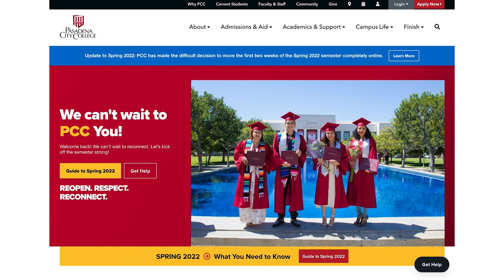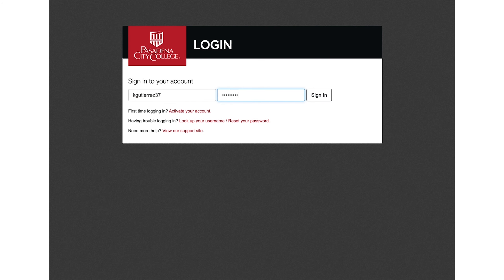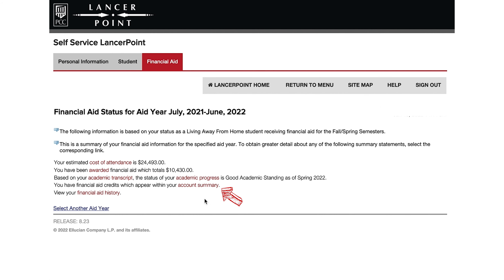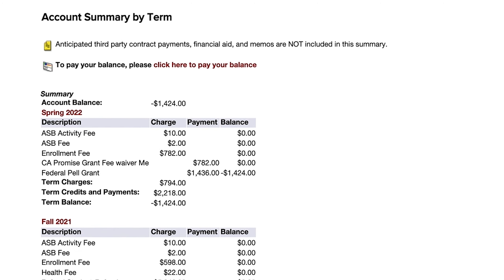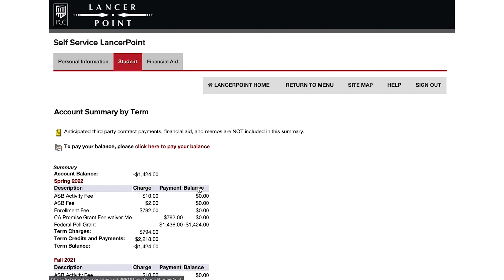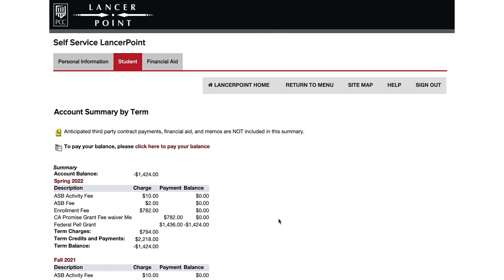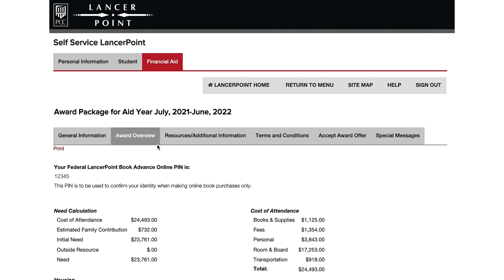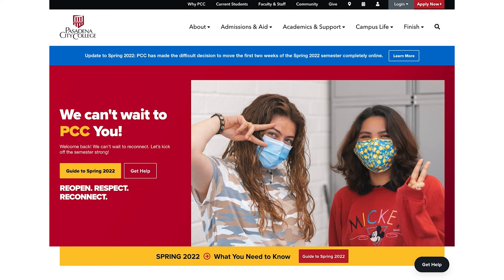How to View Your Financial Aid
Watch this video to see how to view your account balance or credit that you'll be receiving from Financial Aid.